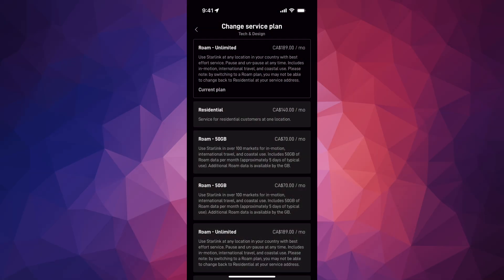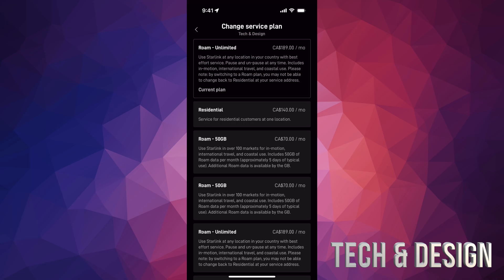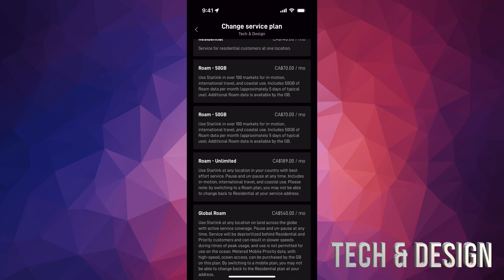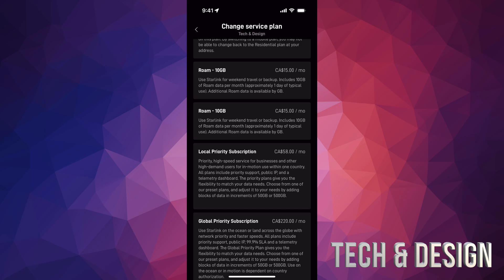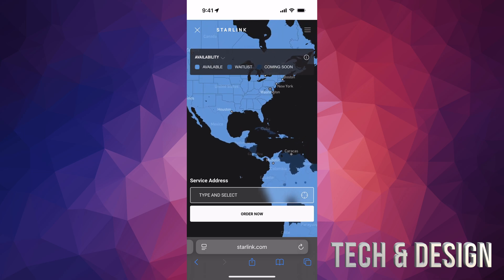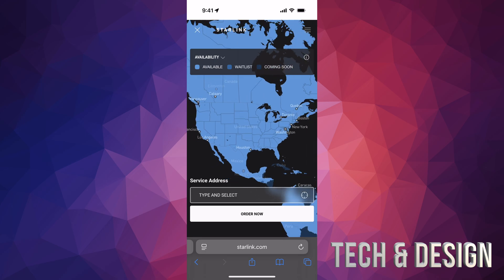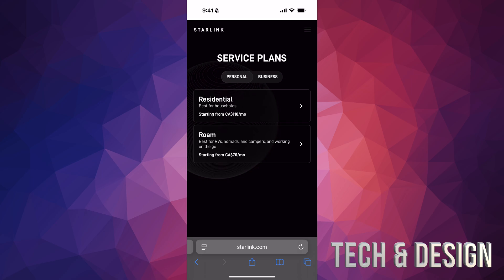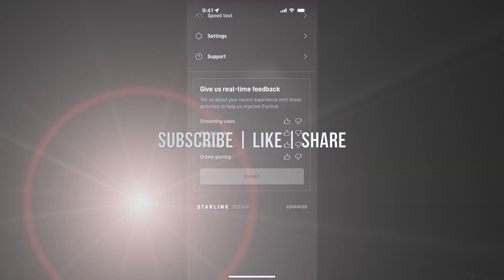How much does Starlink Service actually cost | Starlink Internet Plans | Satellite Internet | Data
starlink Starlink Monthly Cost , Service Plans